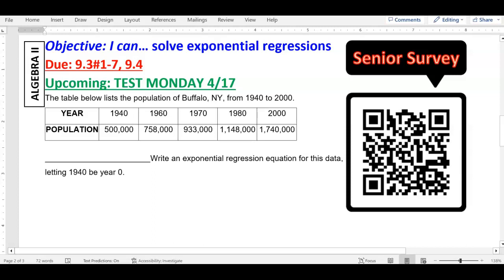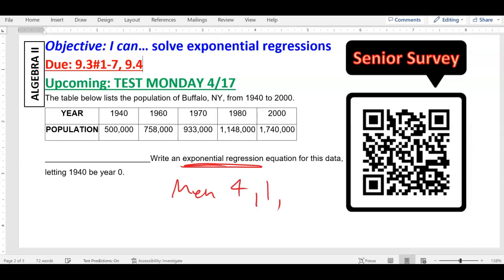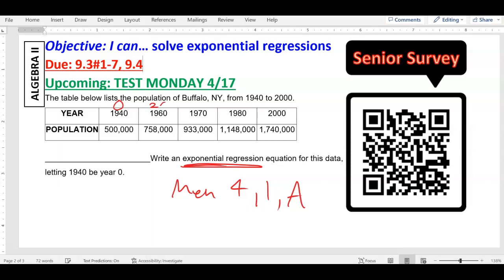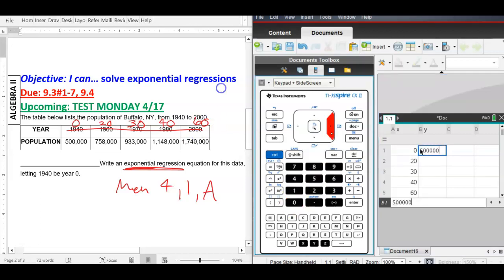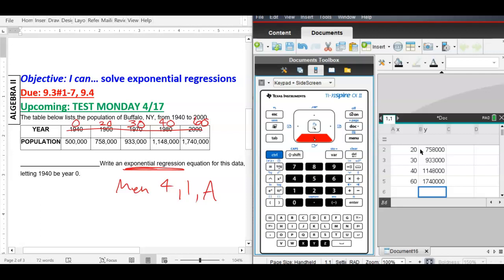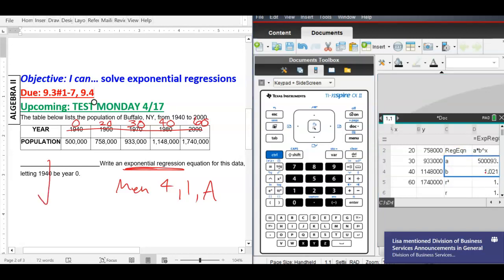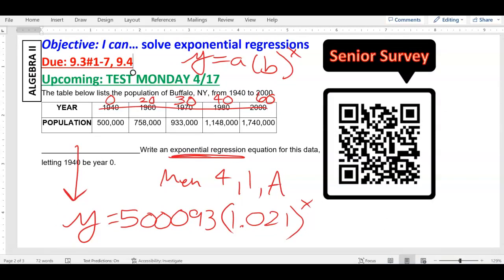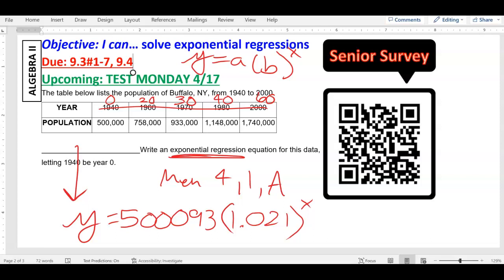4/13/23 Alg2 Warm Up, Finish 9.4 Assignment